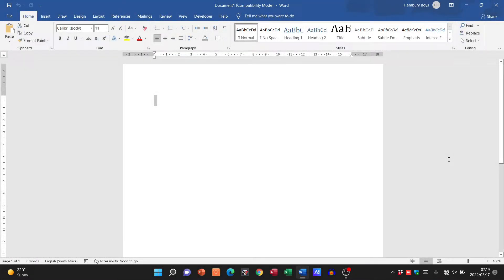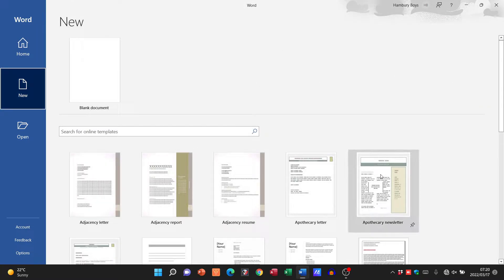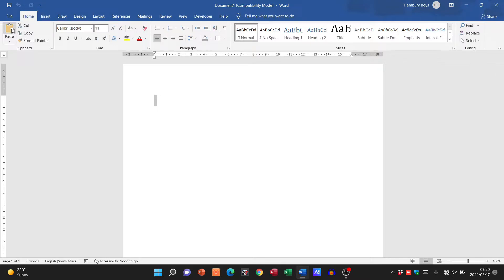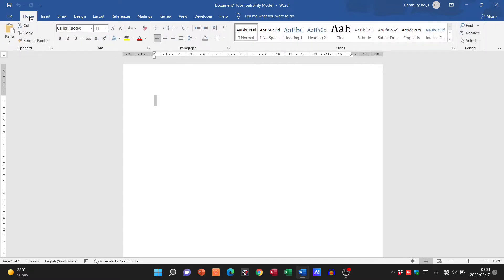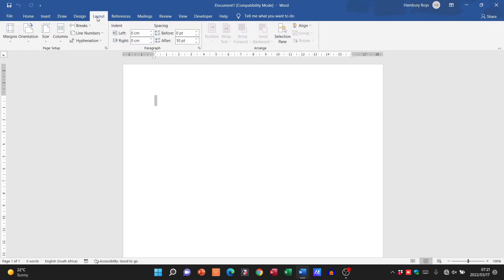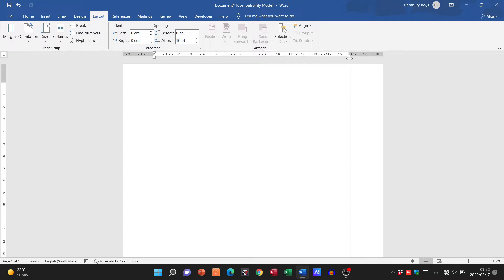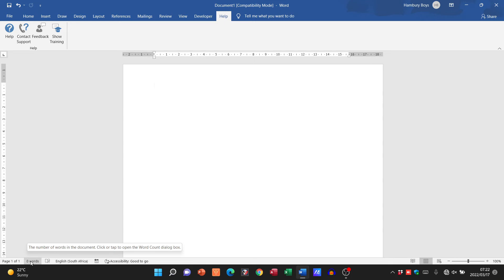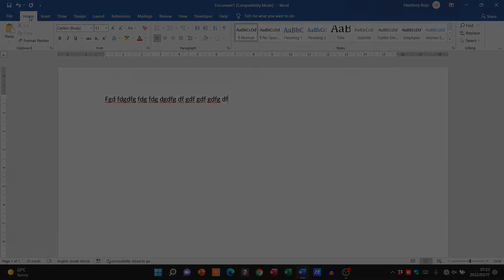Getting to know the Basic Layout of MS Word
In this video I will be exploring the basics around the layout of Microsoft Word 2019.